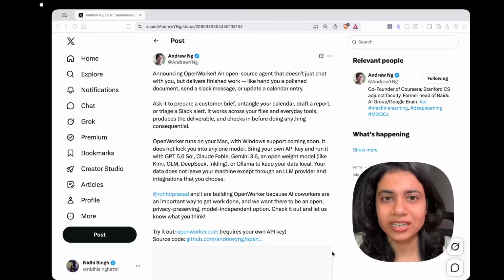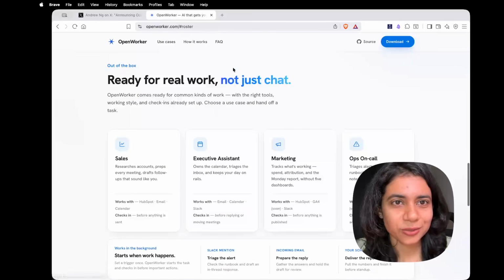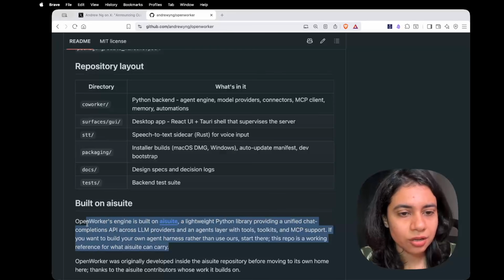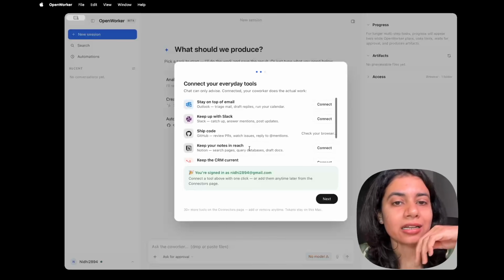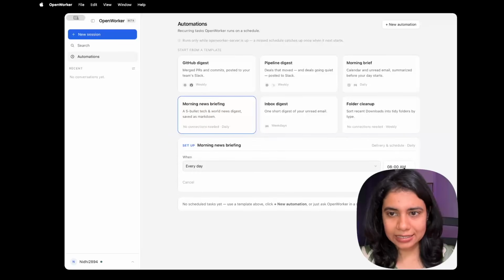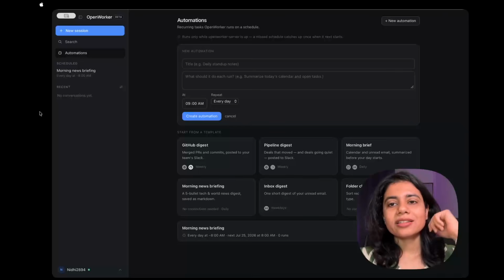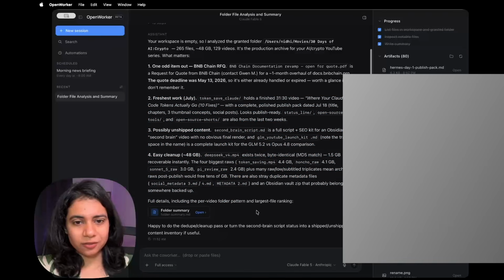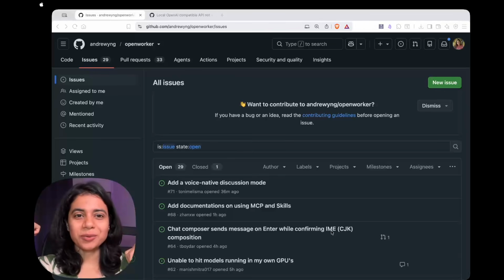is Andrew Ng's OpenWorker a Hermes killer ?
an open source agent that hands you finished work instead of another chat reply. no sign up, no model lock-in, and it runs on your own machine.

andrew ng and rohit prasad shipped this yesterday, so i opened it live with no script and no agenda. we read the launch tweet, poke at the repo and tech stack, install the mac app together, wire up my own tools, and run a couple of real tasks to see if it actually delivers.

what you'll get out of this one:
- what openworker is, and why "ask for an outcome, not an answer" is the whole pitch
- the stack under the hood
- setup start to finish: pick a provider, bring your own api key, connect tools over oauth
- automations, connectors, mcp servers, and voice input, all set up on camera
- my honest take on why this feels closer to claude's cowork / chatgpt work than to hermes or openclaw, and where model-agnostic + privacy-first actually matters

00:00 - what we're doing (live, no script)
00:36 - what openworker actually is
01:45 - the website and the pitch
03:18 - tech stack and source code
04:32 - installing it live on my mac
05:20 - connecting github and notion
06:21 - automations and templates
07:50 - connectors and mcp servers
08:25 - setting up voice input
09:26 - running a live coworker task
11:03 - a look at the open github issues
12:21 - my honest take: not hermes, not openclaw
15:04 - want a part two ?

this is day one stuff. it's beta, some things are rough, and i point at the open github issues so you know what you're walking into before you download.

who i am: solo builder in the ai space, full time. if you're a founder or someone trying to ramp up on ai and want help, my email's on my channel.